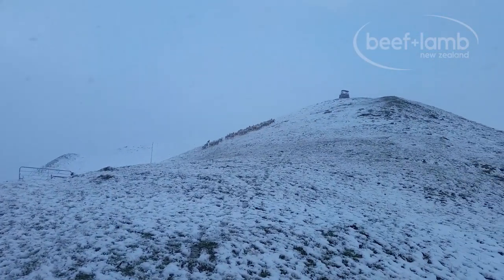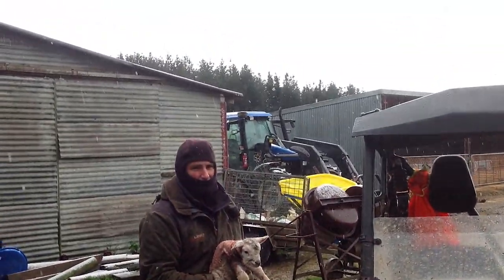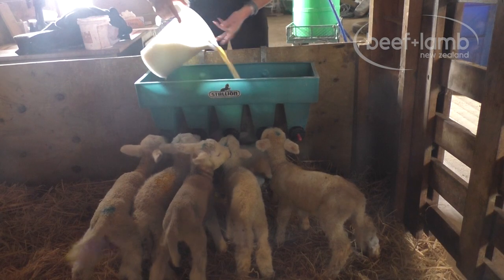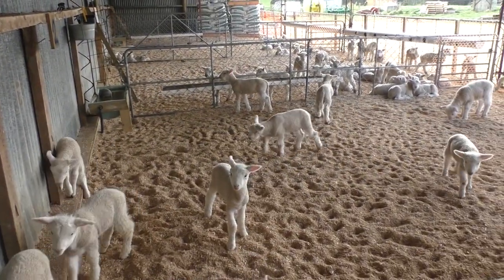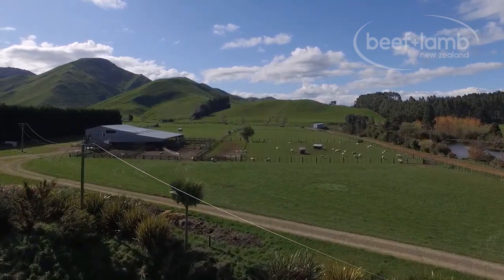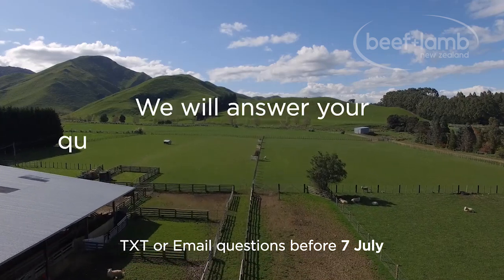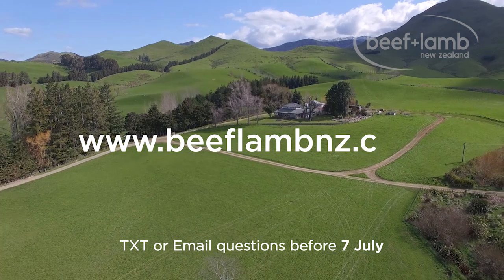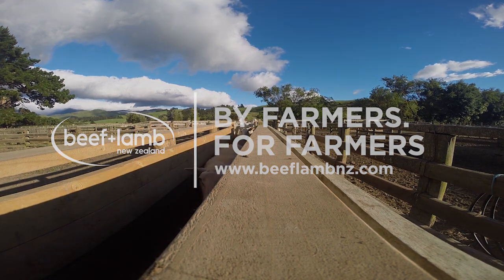Orphan lambs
The orphan shed system Matt and Lynley Wyeth are trialling on their farm is labour intensive, but reaps ethical and financial rewards. This is one of four Beef + Lamb New Zealand demonstration farm trials being conducted at the Wyeth's.